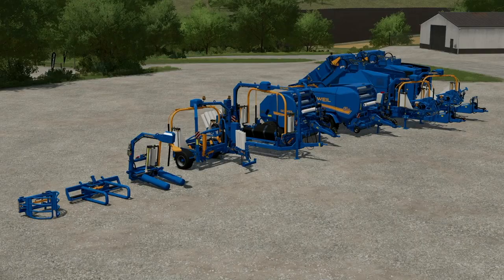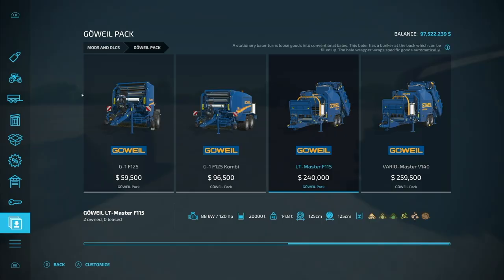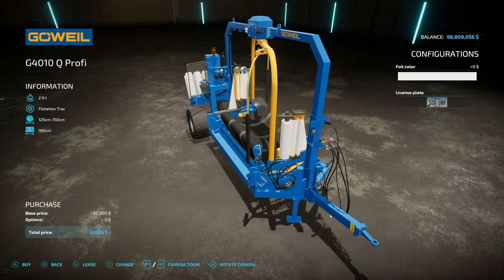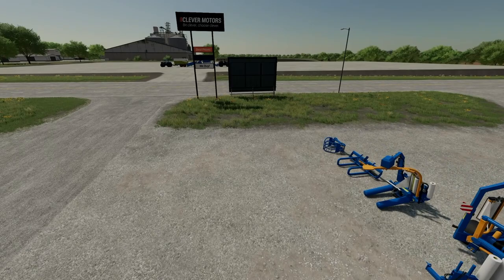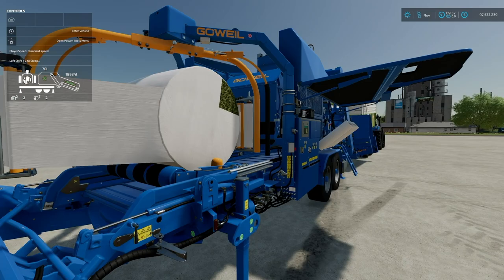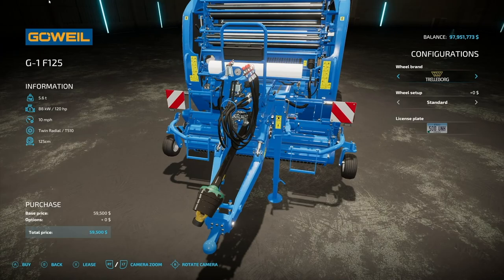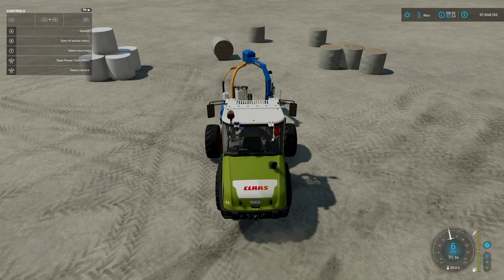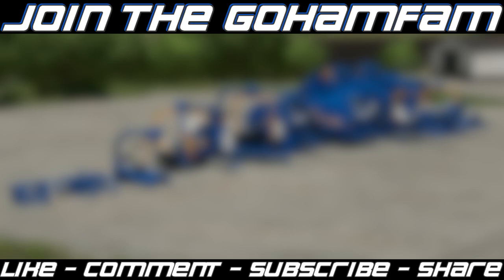Göweil Pack - First Look | Farming Simulator 22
Göweil Pack - First Look
FS22 DLC - Farming Simulator 22

In total, 9 new machines and tools are heading our way on Tuesday March 21st, 2023 for all platforms! This DLC extends one of the core activities in the game; Baling and Wrapping.